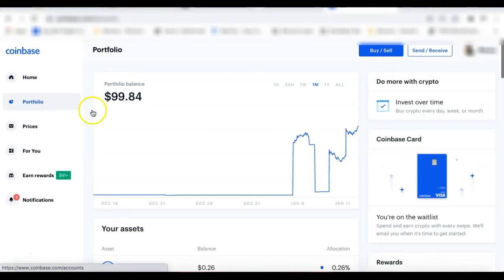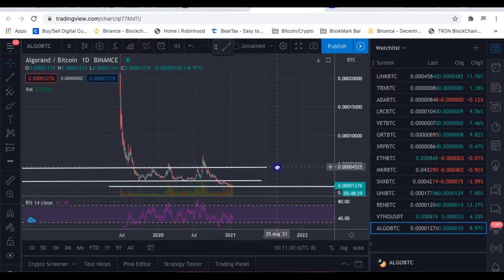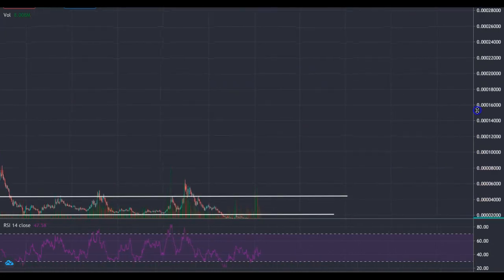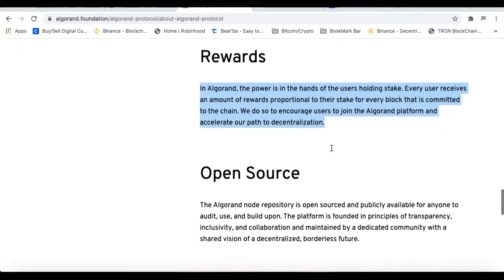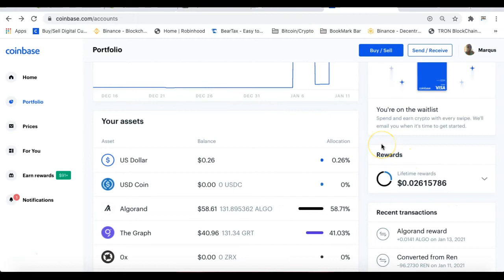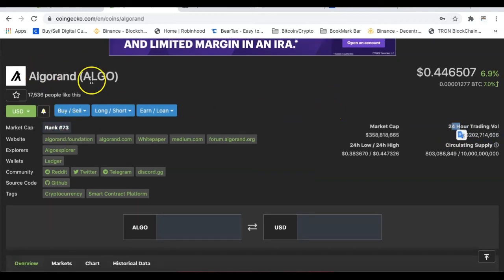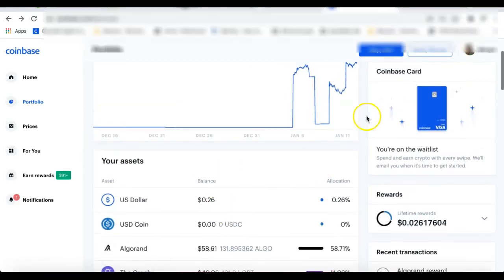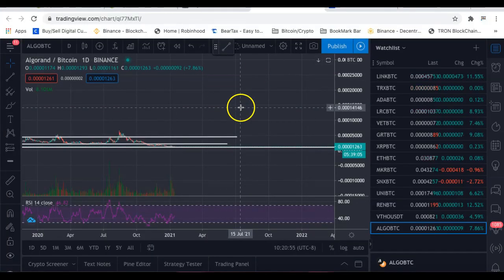WHAT IS ALGORAND (ALGO) AND HOW TO USE IT TO BUILD YOUR ACCOUNT